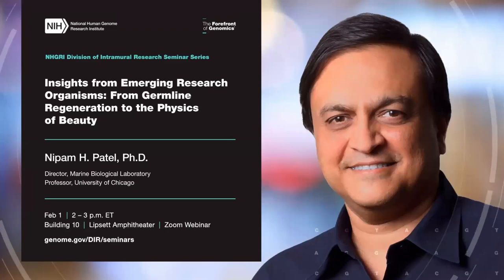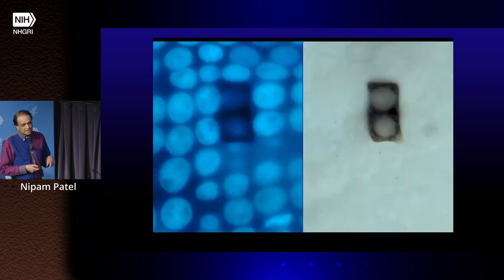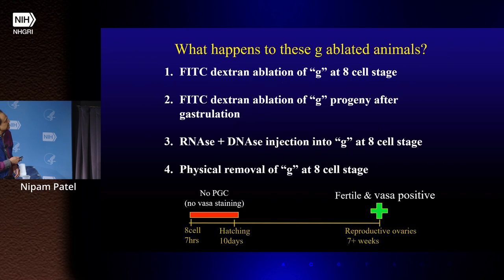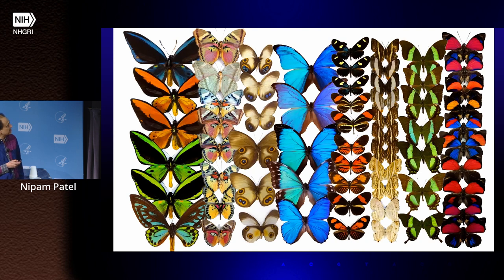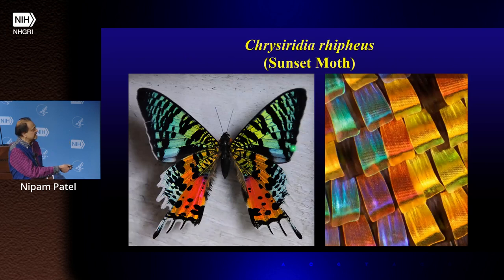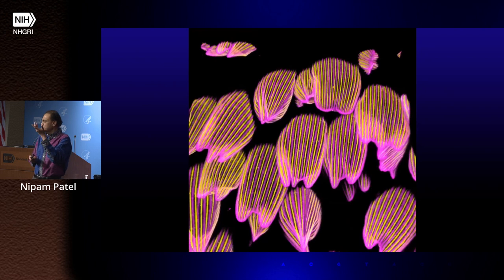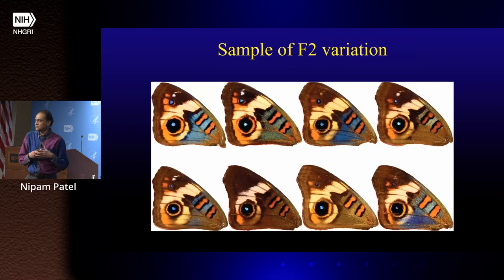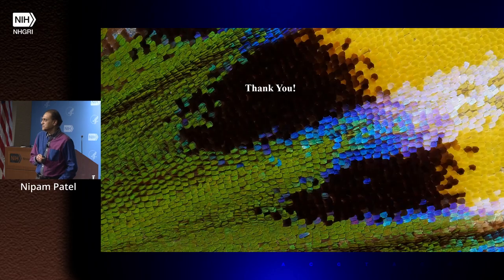NHGRI DIR Seminar Series - Nipam Patel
February 1, 2024 - Nipam H. Patel, Ph.D., Director of the Marine Biological Laboratory (MBL) and a Professor at the University of Chicago, presents an NHGRI DIR Seminar, titled "Insights from Emerging Research Organisms: From Germline Regeneration to the Physics of Beauty."

Dr. Patel is a leading scholar in modern evolutionary and developmental biology with specific focus on the evolution of body patterning and segmentation, regeneration of the germline, and structural coloration. His scientific expertise encompasses the development of novel, genetic model organisms for biological study, which can reveal much about human biology; and the application of advanced imaging technologies to probe the fundamental dynamics of living systems. In addition, Dr. Patel is an elected fellow of the American Association for the Advancement of Science and is the author of more than 130 scientific publications.

About the National Human Genome Research Institute (NHGRI) Division of Intramural Research (DIR) Seminar Series: The NHGRI DIR Seminar Series sponsors a monthly series of talks by intramural and special guest speakers celebrating genetics and genomics research. Speakers are selected by NHGRI intramural faculty and trainees and cover research topics of interest to a wide audience.